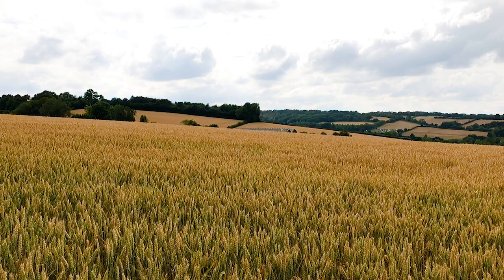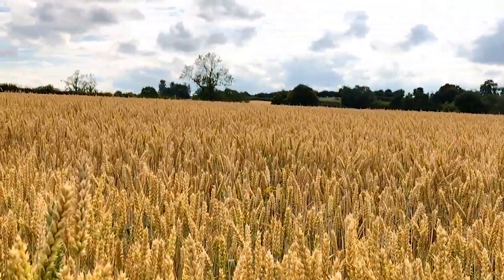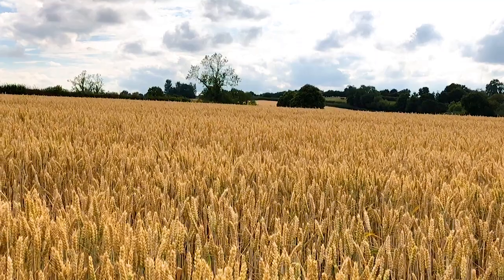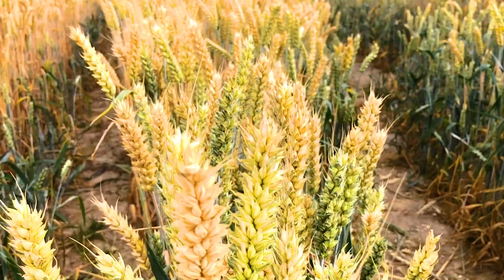DJI Osmo Mobile 2 and FiLMiC Pro Sample Footage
Something a bit different today as I test out the DJI Osmo Mobile 2 and FiLMiC Pro on my iPhone 8 and show you my process and some sample footage.

I shot in mainly 120 frames per second (fps) within FiLMiC Pro in 1080P resolution, this short little video I produced shows just what's possible with these amazing devices we carry around in our pockets.

Here's the iPhone Filming Kit that I recommend for you to get started filming videos with your iPhone:

- Manfrotto Pixi Tripod (Amazon)
- iPhone Tripod Adaptor (Amazon)
- Rode SmartLav (Amazon)

And if you're interested in the DJI Osmo Mobile 2, you can check that out here on Amazon

--START PRODUCING AWESOME VIDEOS WITH YOUR IPHONE--
Download my FREE checklist to produce awesome videos with your iPhone today